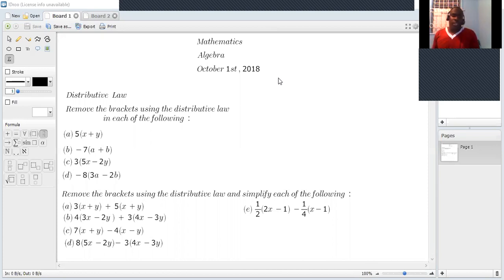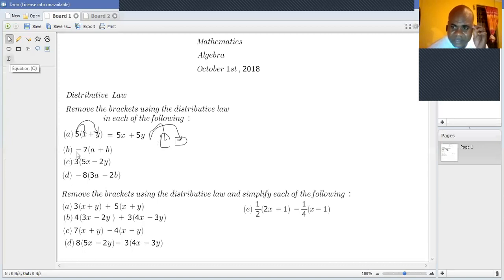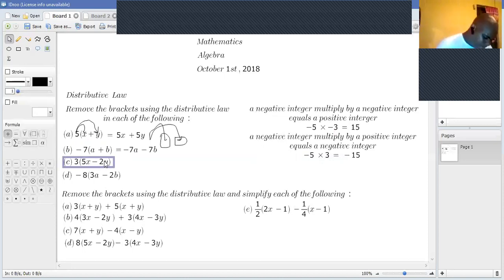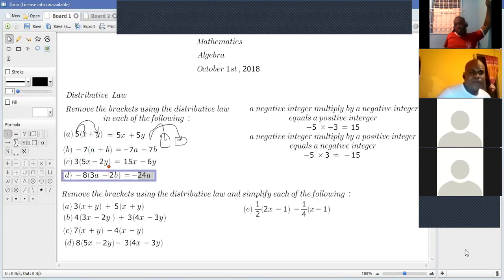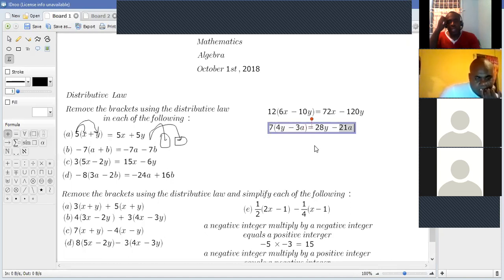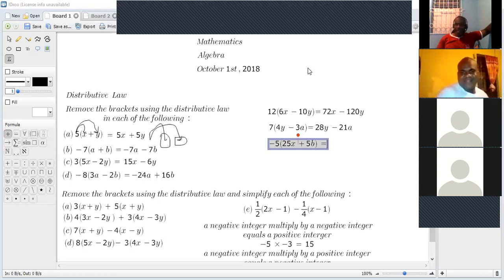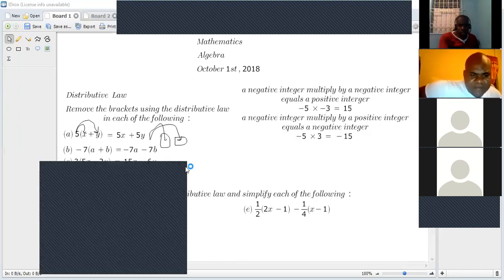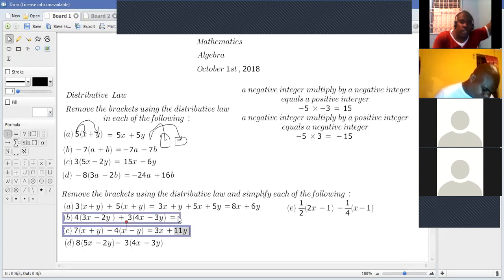Algebra class October 1st 2018